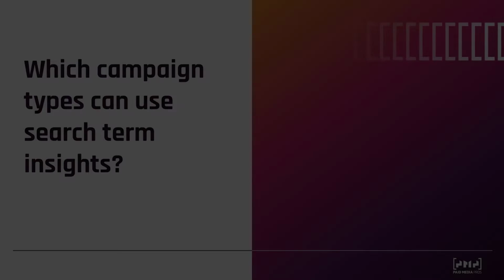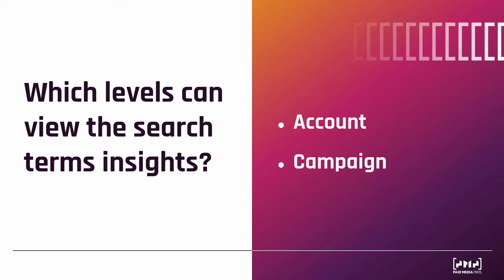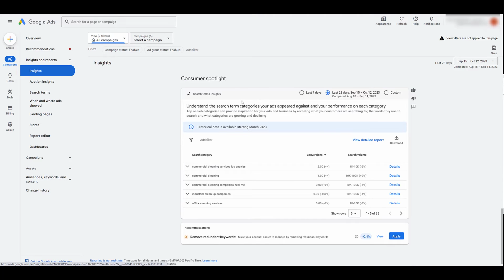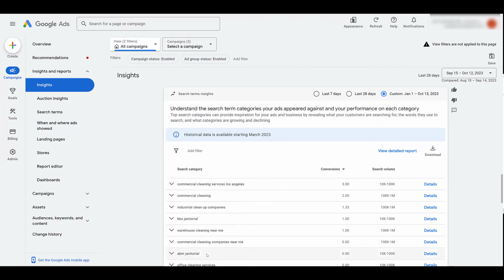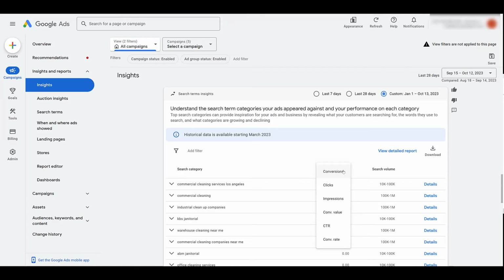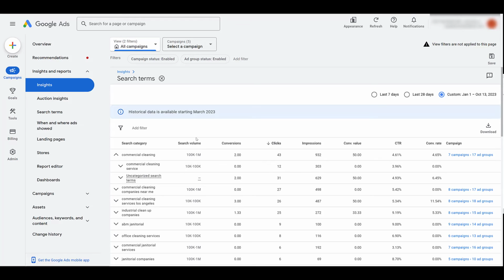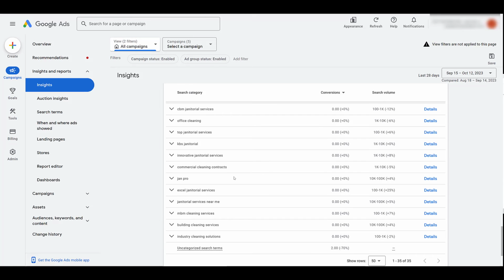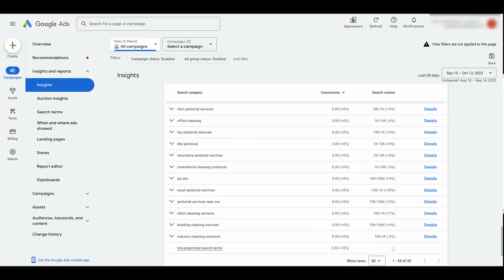Google Ads Search Term Insights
The Search Terms Insights report in Google Ads can give you a little bit more information than the normal Search Terms report we've been used to using. The Insights version will categorize your Search Terms into categories and subcategories to give you a better idea of which themes of keyword ideas may or may not be working in your account. In this video, we'll show you which campaigns can use this report and what metrics can be viewed at each level.

1:18 - Which Campaign Types Can Use Search Term Insights?
2:19 - Which Levels Can View Search Term Insights?
2:54 - Finding the Search Term Insights Report in the New Google Ads UI
3:53 - Settings for the Consumer Spotlight Search Term Insight Report
5:08 - Understanding Search Categories
6:00 - Reviewing Columns in the Search Category Report
6:45 - Looking Into Subcategories in the Search Terms Report
7:37 - Reviewing Search Category Detailed Reports
8:48 - Uncategorized Search Terms
9:02 - Why We Need to Review the Search Terms Insights Report